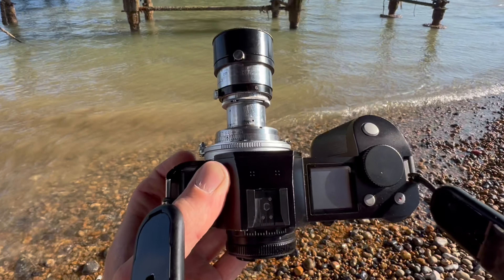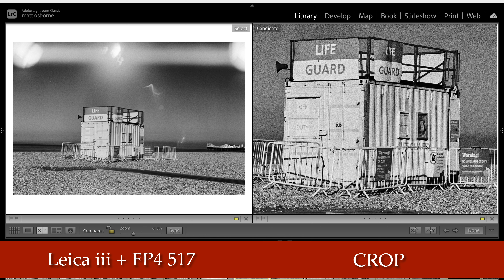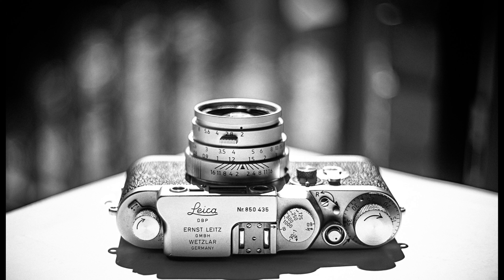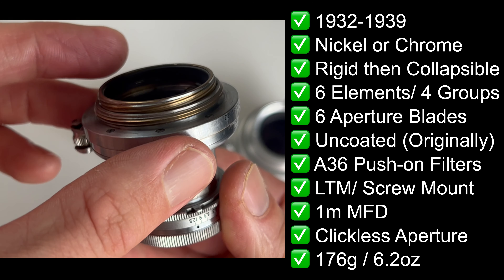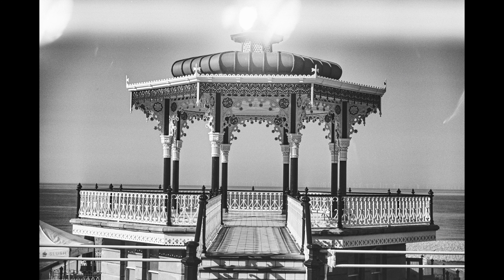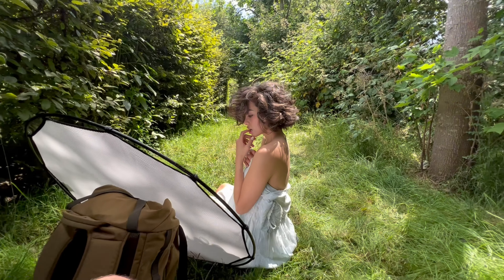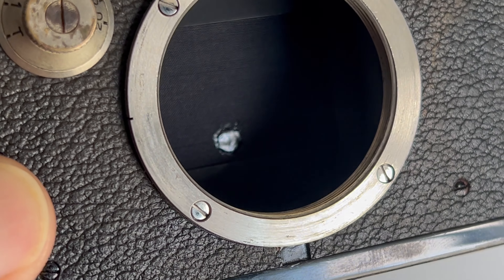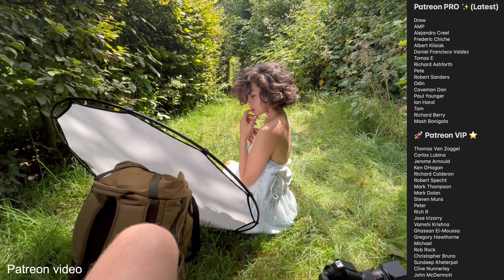🔴 Cheaper, Smaller, Lighter LEICA SUMMICRON 50mm Alternative - Leica SUMMAR 5cm f2 LTM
Is the Leitz Summar 5cm f2 as bad as they say?  Full review of the Leica Summar 50mm f2

Models - @sophiamjgray & @ashaegenvall @Asha_Beauty